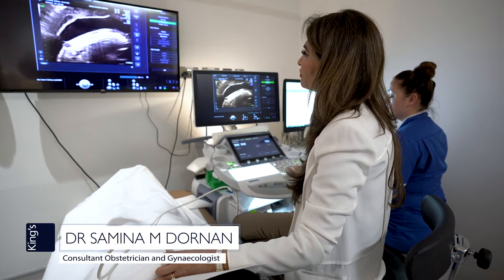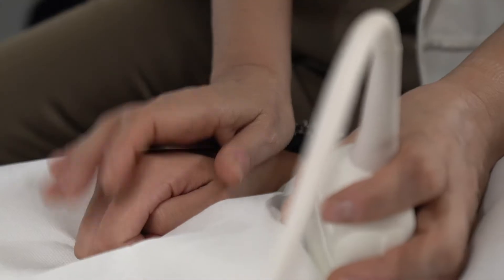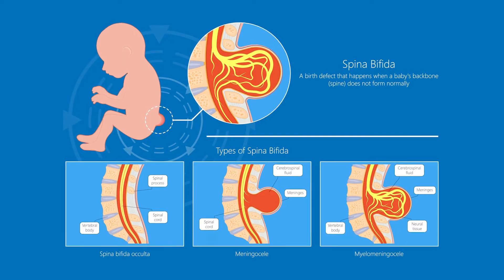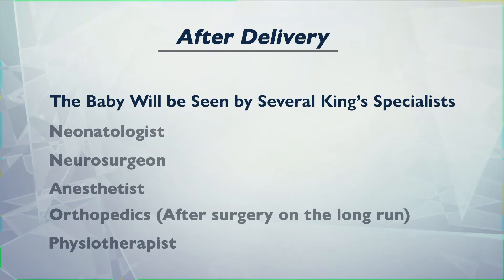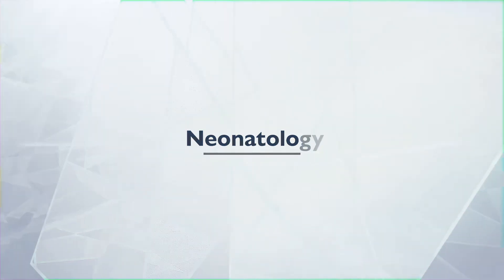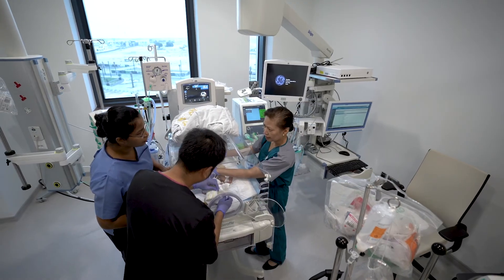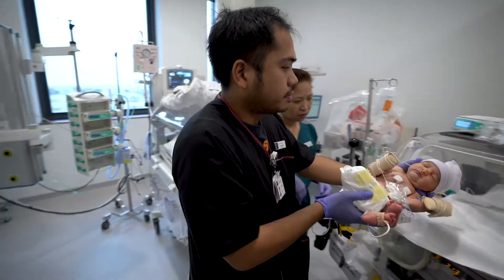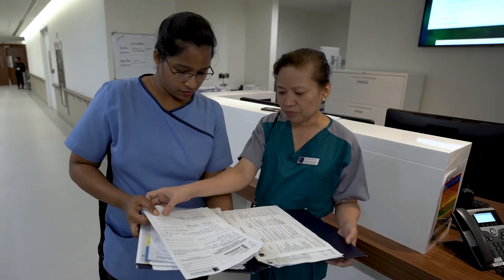Spina Bifida Treatment in Dubai | King's College Hospital Dubai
I'm Samina Dornan and I'm a consultant sub specialist maternal-fetal medicine in King's College Hospital London. I scan babies and I can identify if there's any structural abnormalities or any chromosome or genetic syndromes so during pregnancy of course the nurses in the old allied forces they help me to take care of the patient but also the consultant radiologist who has experience in the field MRI which we have here in Kings they would perform the fetal MRI and  exactly pinpoint where the defect is which help us especially the surgeon in order to plan the surgery and then of course we can put a whole team around these pregnancies and we can diagnose the condition. In this particular case this couple him to be very earlier in pregnancy and there were told that something is wrong with the baby once I saw her in detail I realise that this has a condition which is called Spina Bifida.

I need a lot of proper specialist around me so yes I am the person to diagnose and take them to the pregnancy but then I need a Neonatologist when the baby is born for her to take over then I need to see a neurosurgeon of course operate and then I need a specialised Anesthesiologist qualified to take care of such a small babies.

It's commonly to be detected at around 18 - 20 weeks of pregnancy.